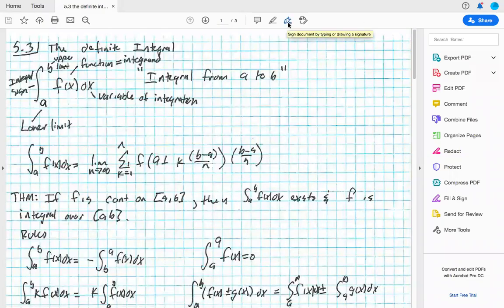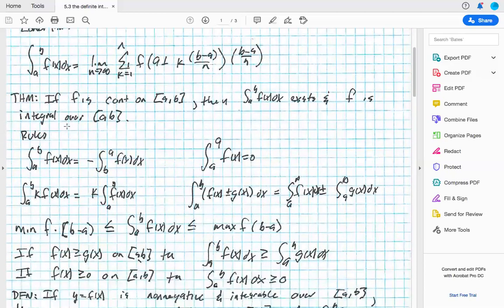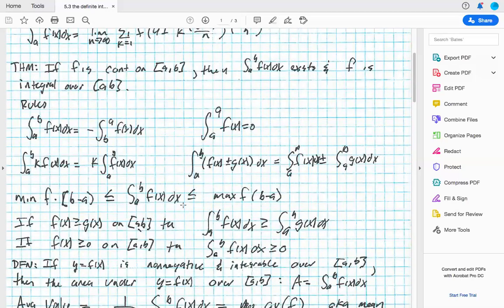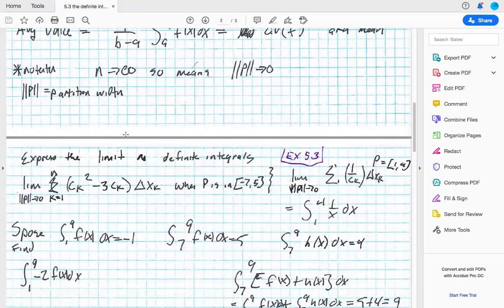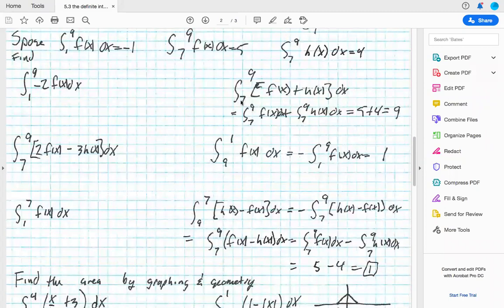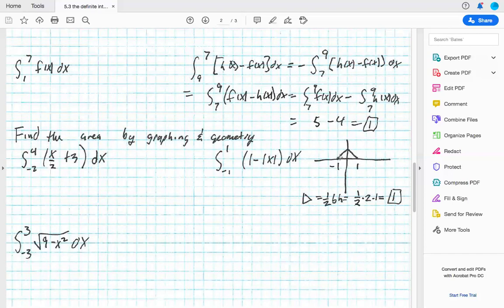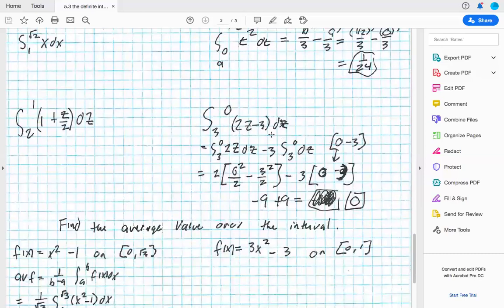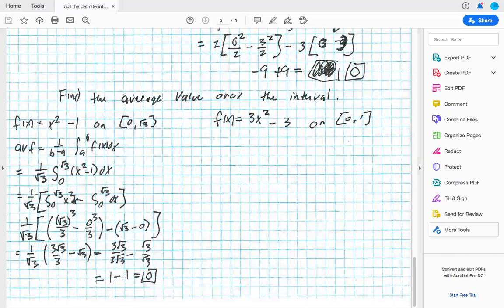5.3 Lecture part 1